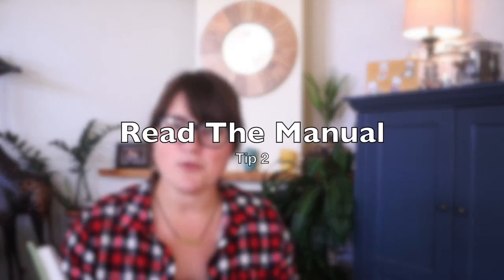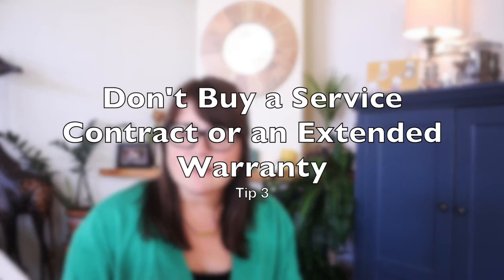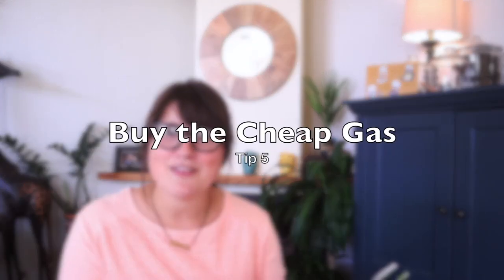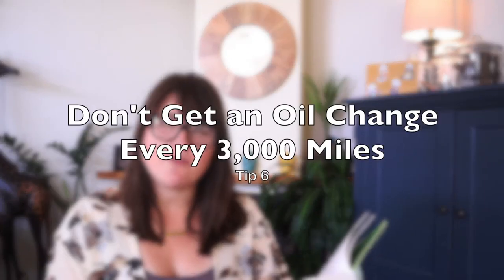Save Money on your Automobile - 18 Tips and Tricks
Use these tips and tricks to save some money on your car repairs and upkeep.